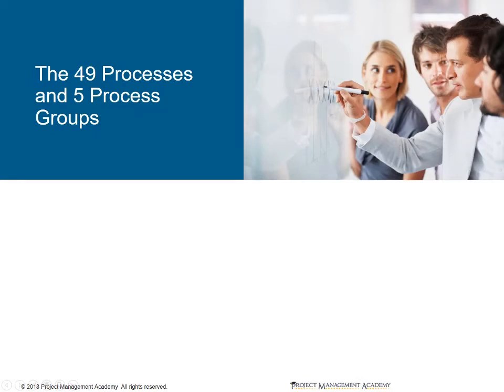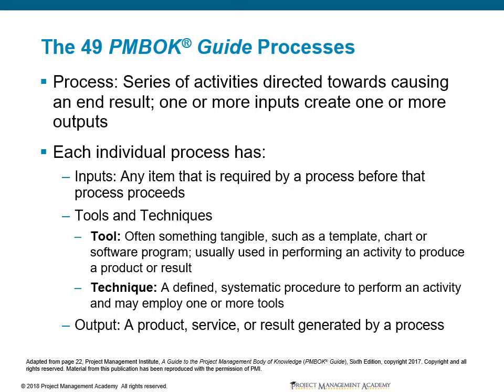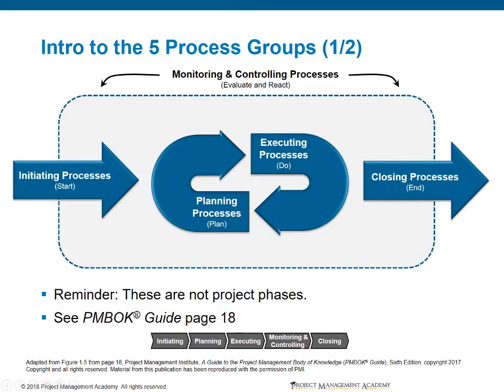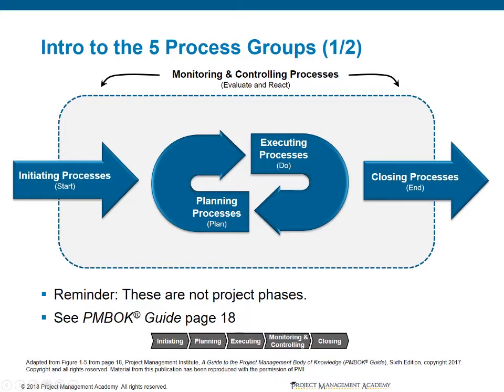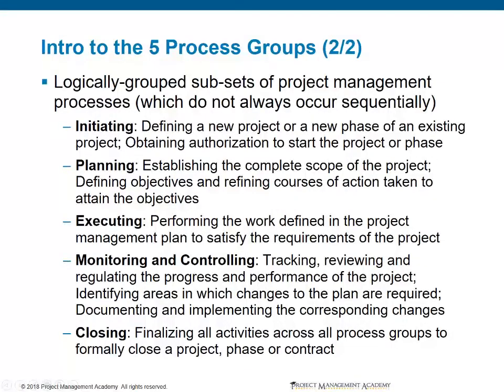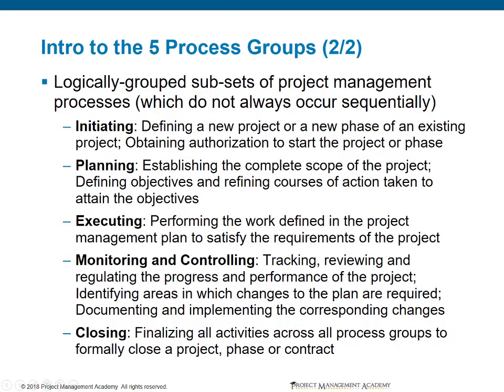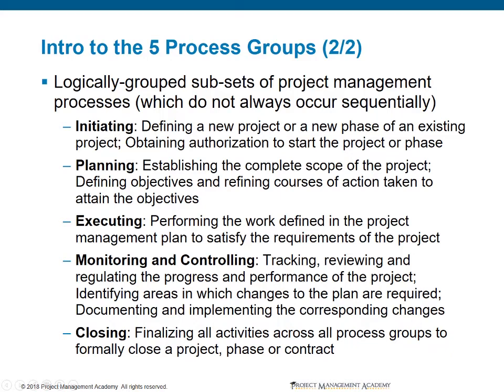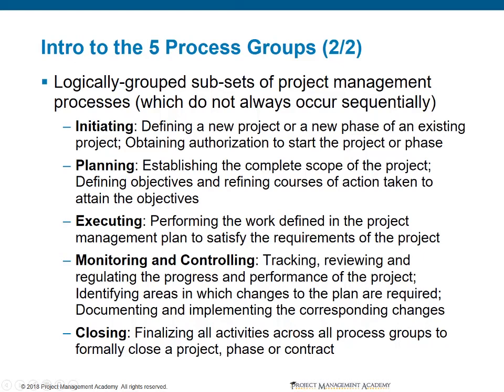PMP- Boot Camp 2 1 10 The 49 Processes and 5 Process GroupsV